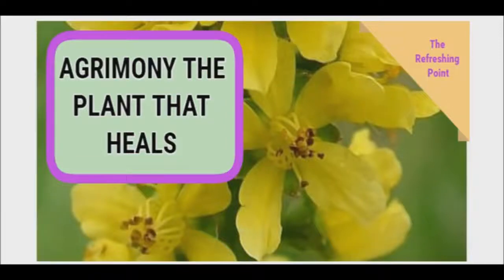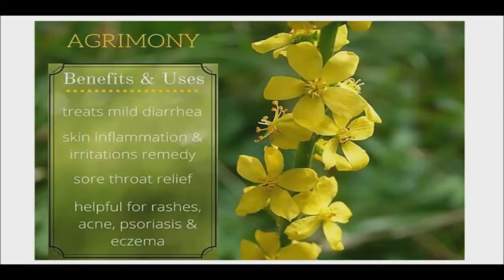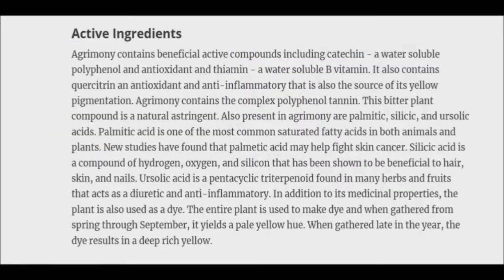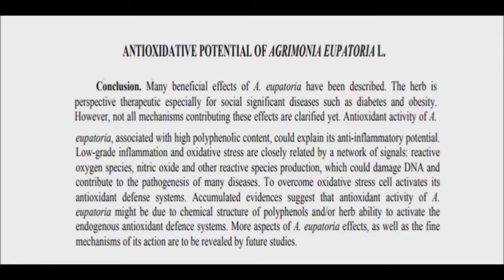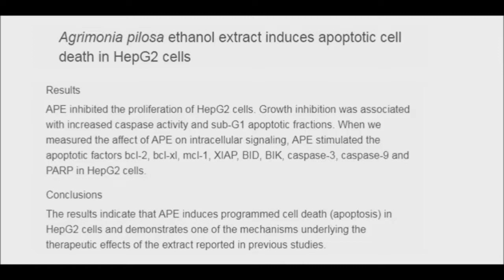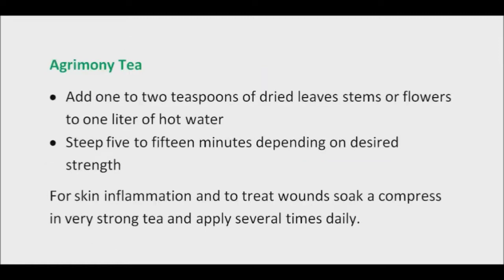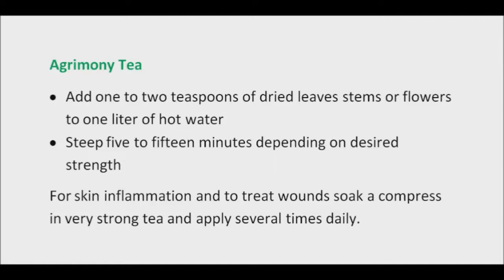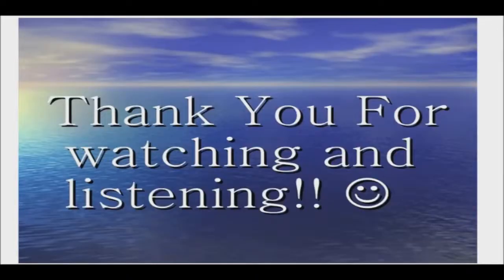Agrimony an Herb of Princely Authority - Plant That Heals the Eyes and Liver & Reduces Cholesterol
Agrimony is a plant that is closely related to the rose family and grows in the temperate regions of Asia, Europe and North America. Agrimony (Agrimonia) has been used since ancient times. Starting with the early Greek civilization, agrimony has accumulated a long history of being used to treat a wide array of illnesses.  The Greeks used it as a remedy for ailments of the eye and the herb's name is derived from the Greek word Argemone which means plant that heals the eye. In ancient Rome the great author and naturalist Pliny the elder deemed agrimony "an herb of princely authority". Anglo-Saxons used the leaves of this herb to help stop bleeding and heal wounds.

The Greeks also recommended using it in order to strengthen the liver and cure ailments such as jaundice. By the 17th century, herbalists such as John Gerard would openly claim that not only was agrimony able to revitalize the liver but it could also facilitate the assimilation of food in the digestive tract.

Generally speaking, agrimony has shown through history to be an all around, dependable kind of herb. It is now more specifically studied and therefore recognized for its anti-allergic, anti-inflammatory and neuroprotective qualities. It's also important to note that just a few years ago researchers from a Chinese College in Guangzhou were able to isolate and validate specific chemical elements within agrimony in order to comprehend and confirm its ability to lower blood sugar levels.

At the Medical University of Varna in Bulgaria, researchers analyzed the effects generated on humans after consumption of agrimony tea. Not only was the antioxidant capacity elevated but so were the good cholesterol levels, more specifically known as high density lipoproteins.

Back in 2012 the Journal of Ethnopharmacology reported how research from South Korea was able to demonstrate that agrimonia pilosa extracts should be considered an interesting option when faced with different inflammatory ailments.

In China after scientists used an agrimonia pilosa extract on various forms of test tumors, they noted repeated inhibitory responses caused by the agrimony extracts, with its effectiveness ranging anywhere between 36 and 65 percent depending on the tumor and location in the body.

It is also good for skin conditions, sore throats and coughs, as well as helping the body to relax so you can fall asleep naturally. One of the most common methods of enjoying this useful herb is by making tea. To treat diarrhea a cup of weak tea should be sipped up to six times a day. A stronger tea is used as a gargle to soothe sore throats and quiet coughs. To make the tea add one to two teaspoons of dried leaves stems or flowers to one liter of hot water and steep five to fifteen minutes depending on desired strength. For skin inflammation and to treat wounds soak a compress in very strong tea and apply several times daily. For skin issues essential oil may also be used. Agrimony is available as dried leaves, stems, and flowers, ground power, extract, and essential oil.

It's quite a safe herb but it should be taken for short periods of time. Diabetics should be careful when combining it with their own prescription drugs because agrimony does have the ability to diminish blood sugar levels. It's probably best to drink it in the form of an occasional herbal tea. Always consult a doctor before adding new herbal remedies to your health regimen.

Please click on the following links if you are interested in:

Healthy Products:

Handmade Candles: